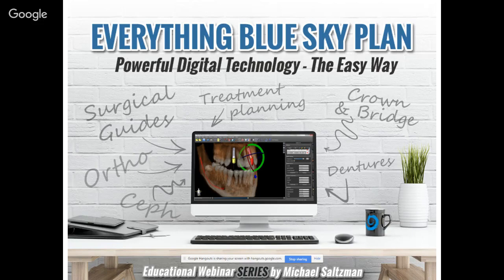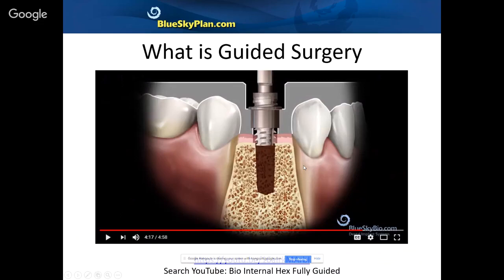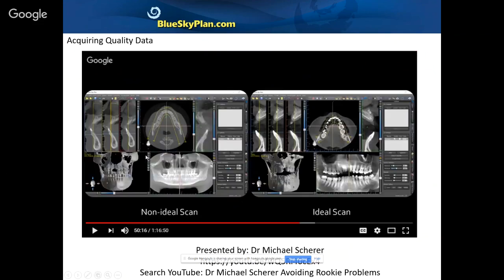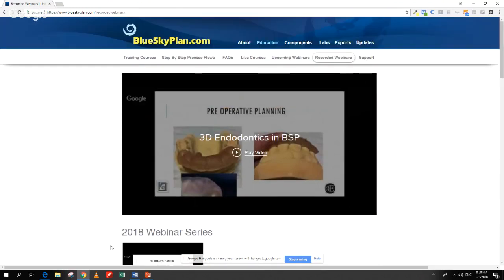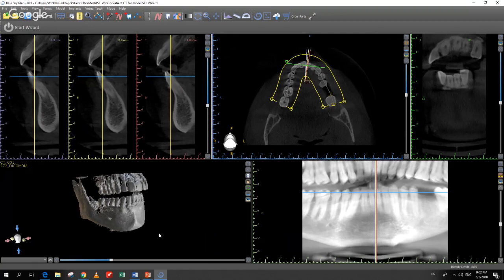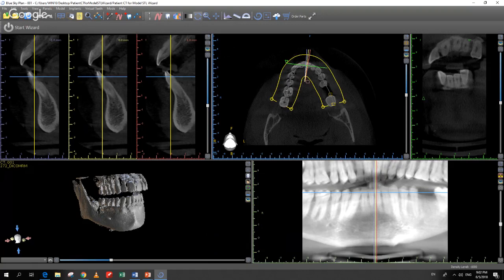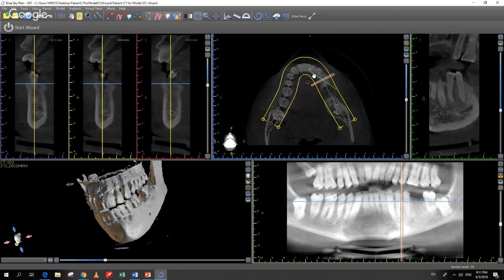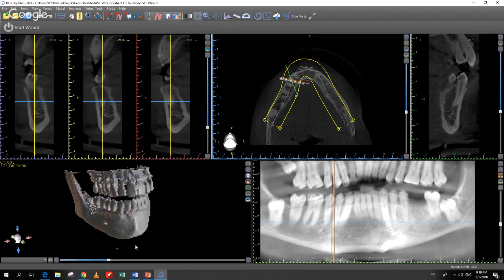Introduction to Guided Surgery (Everything Blue Sky Plan - Part 1)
Introduction to Guided Surgery
by Michael Saltzman
The object of this webinar presentation is to introduce the user to CBCT scans, basic guided surgery concepts, the Blue Sky Plan software, the software views, mouse functionality, the panoramic curve and drawing a nerve.

EVERYTHING BLUE SKY PLAN
Powerful Digital Technology - The Easy Way
All sessions will be at 1:30PM Eastern Time
Approximately 1 Hour
1 CE, No Cost
All presentations delivered by Michael Saltzman, Director of Digital Products at Blue Sky Bio.
Functionality will be demonstrated directly in the Blue Sky Plan software.

Introduction:
Blue Sky Plan powerful tool that is continuously being developed and advanced using cutting edge technology. For many years Blue Sky Plan was a tool for treatment planning and surgical guide fabrication. Blue Sky Plan is expanding to include new modules (currently in Beta form) for Orthodontics, Cephalometric analysis, Denture Fabrication, Crown and Bridge as well as Denture Design.

Development never stops and even long time Blue Sky Plan users are amazed with new feature and functionality.

I hear regularly ‘Wow, I did not know that you can do that in Blue Sky Plan’. I would like to take this opportunity to introduce new users and reintroduce existing users to the Blue Sky Plan software, its functionality, and capabilities. I invite everyone to join me as we discuss everything Blue Sky Plan.

-Michael Saltzman, Director of Digital Products at Blue Sky Bio